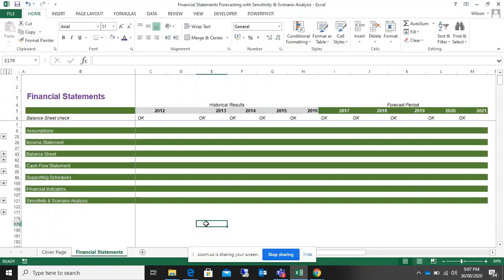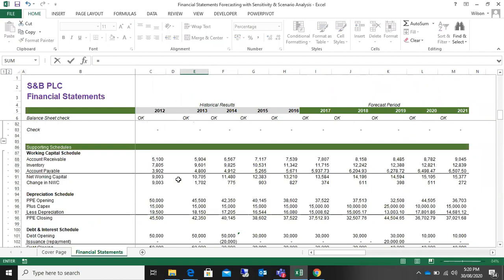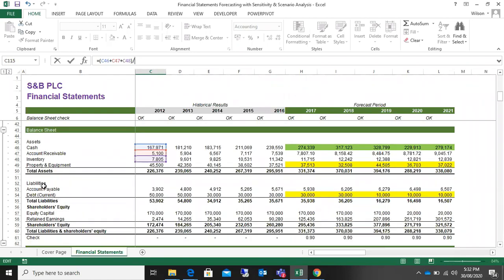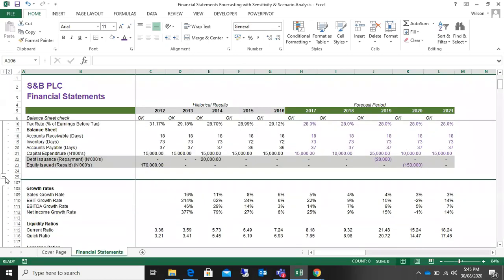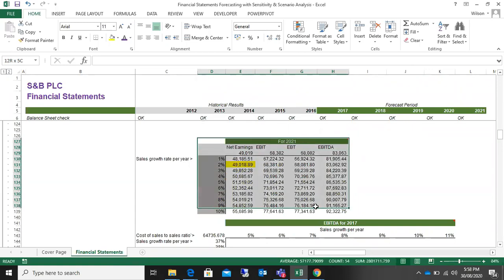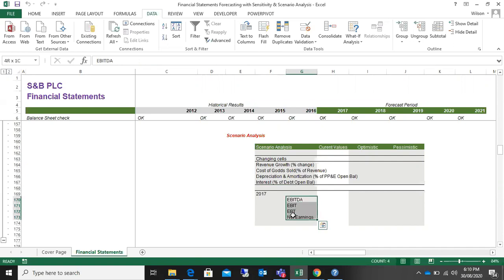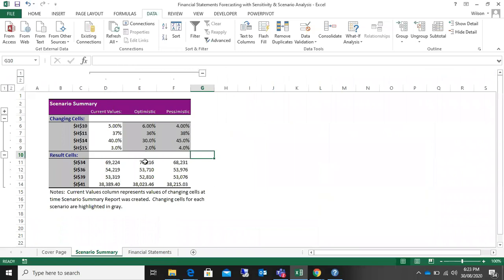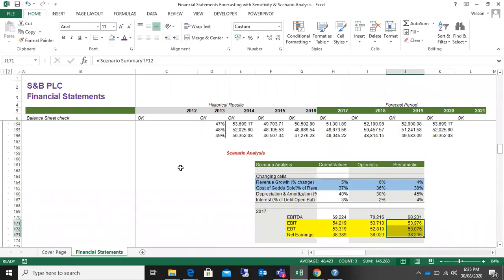Financial Statements Forecasting and analysis with scenario and sensitivity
The lecture introduces us to financial anslysis, sensitivity and scenario analysis